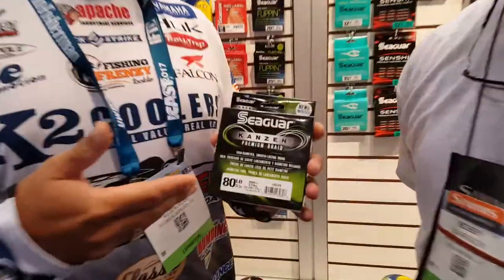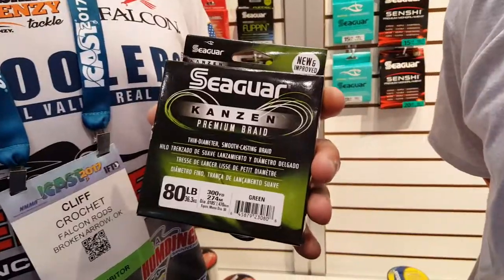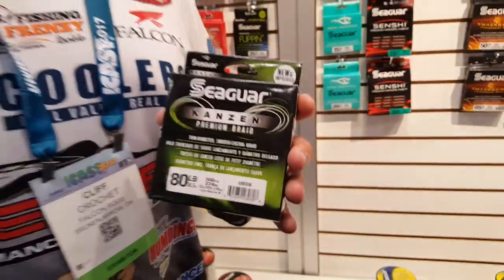2017 ICAST Seaguar Cliff Crochet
2017 ICAST Seaguar Cliff Crochet